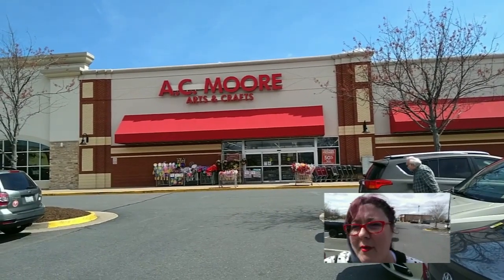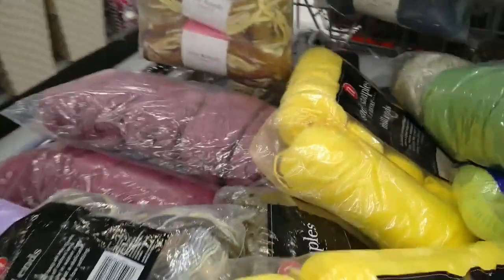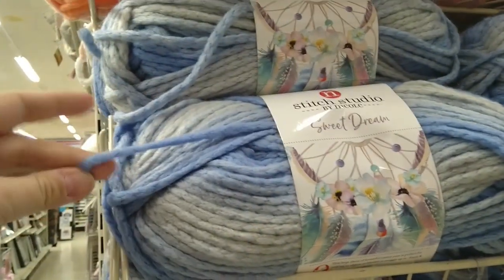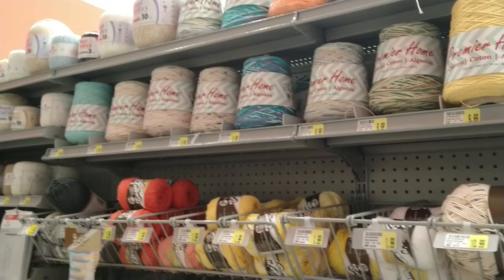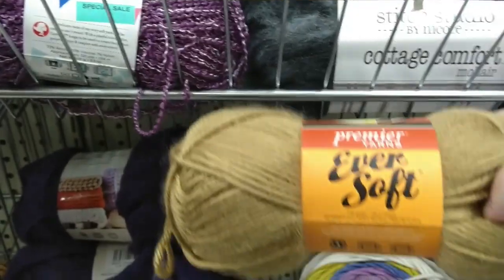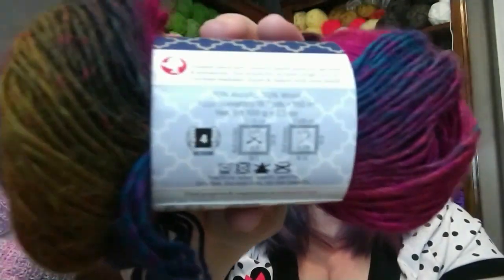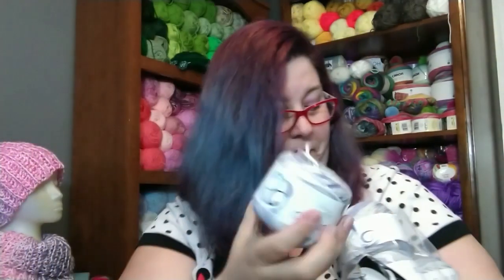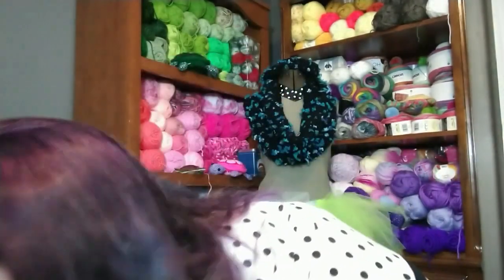6 AC Moore stores and a Michaels. IN ONE DAY!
Come along with me as we visit every AC Moore store in the Richmond Area.  Join me as I shop for yarn.

We were on the look out for Clearance yarn, and the fashion bags of Universal Yarn. Ironically, my local store is the only one that really paid off! It usually is the worst for good bags and clearance.